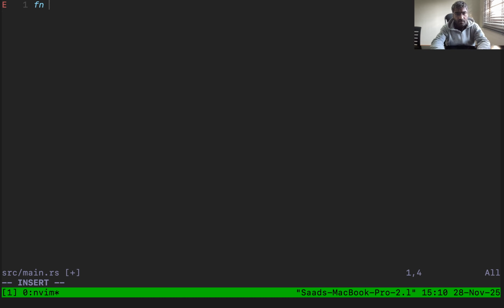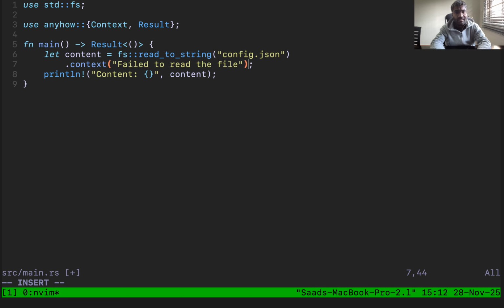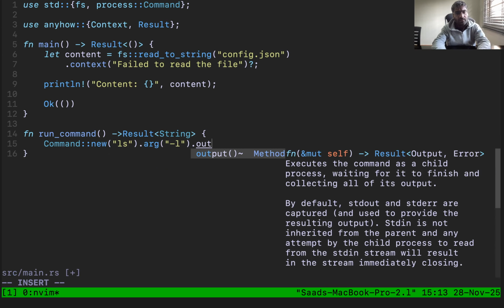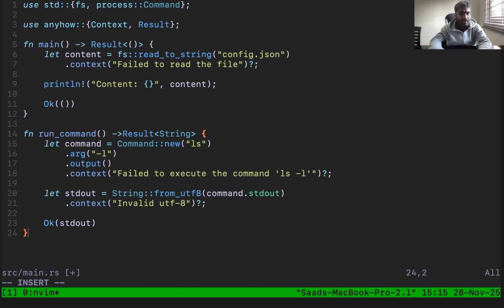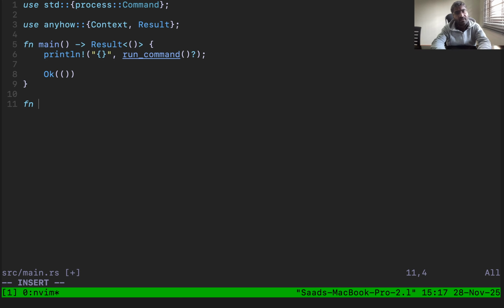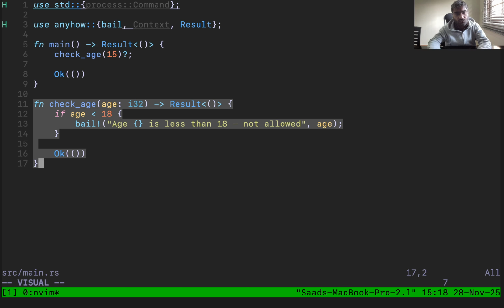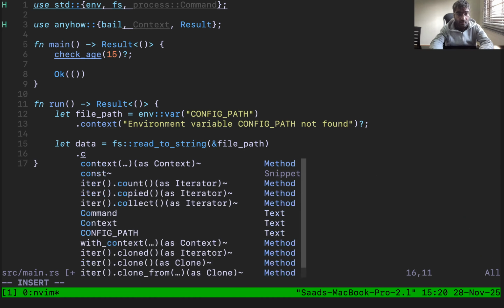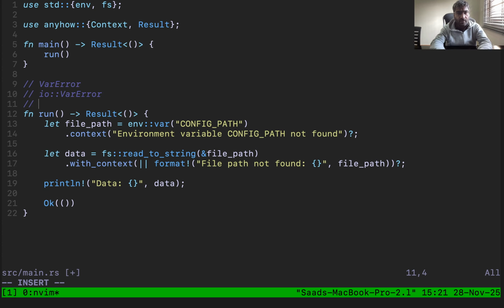anyhow Crate in Rust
In this video, we break down why relying on .unwrap() in Rust can lead to serious production issues — just like what happened during the Cloudflare outage. Rust did NOT fail, but bad error handling did.

To help you avoid crashes, panics, and unpredictable behaviour in your Rust applications, we explore the powerful and beginner-friendly anyhow crate. This crate makes error handling clean, simple, and production-ready — no more giant enums, no more panic screens, and no more debugging nightmares.

You’ll learn:

✅ Why .unwrap() is dangerous in production
✅ How anyhow helps you write safer Rust code
✅ How to add meaningful error messages using .context()
✅ How to combine errors from different sources (env variables, file system, commands, etc.)
✅ Clean, real-world Rust error-handling examples

Whether you’re a Rust beginner or building serious production software, this video will instantly level up how you write and handle errors in Rust.